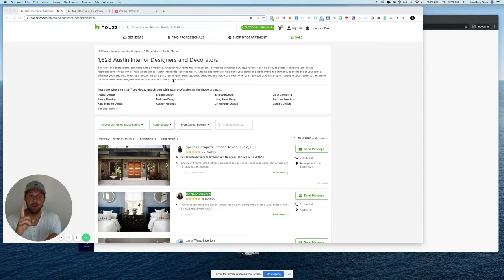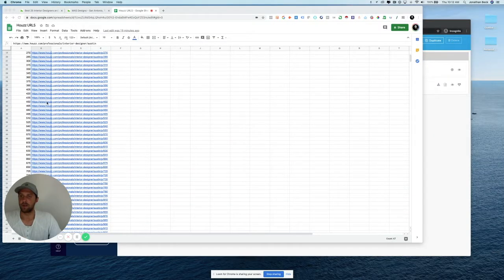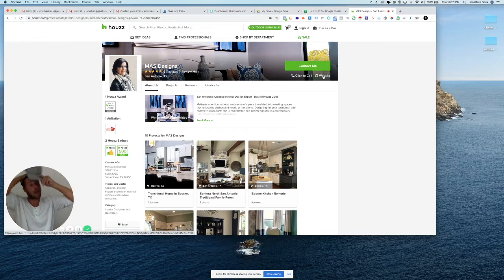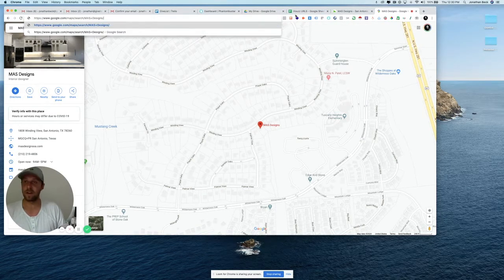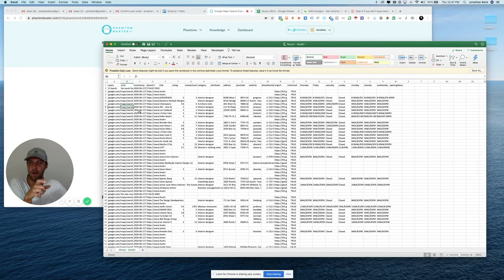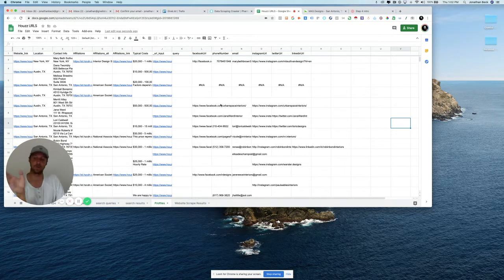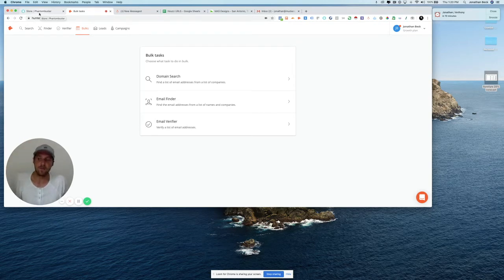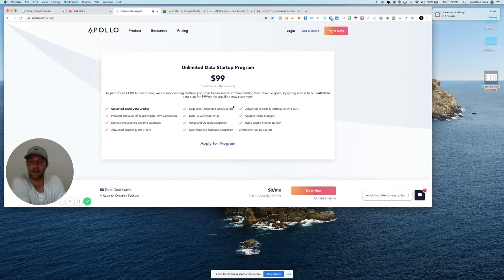How to scrape a lead list of SMBs (Example: Houzz)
How to scrape together a lead list.
1. Find a directory or search source (Example: Houzz search for interior designers in Austin)
2. Scrape all the results (Example: ~1600 interior designer profile pages)
3(b). Build google maps search queries for all your company names and locations and scrape the results and websites (Houzz interior designer name+location and scrape)
4. Scrape Websites for emails, socials and phone number.
Bonus: Lots of other things you can do now.